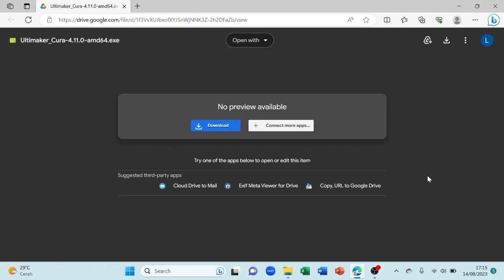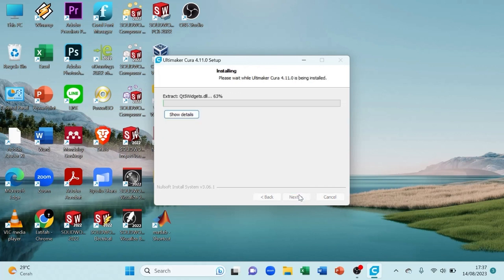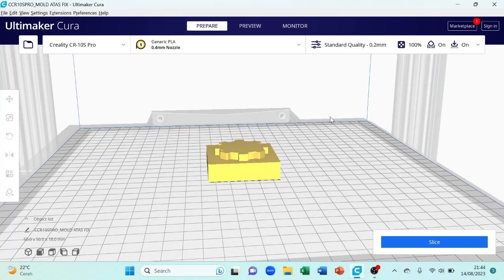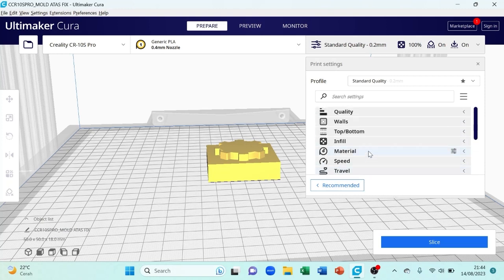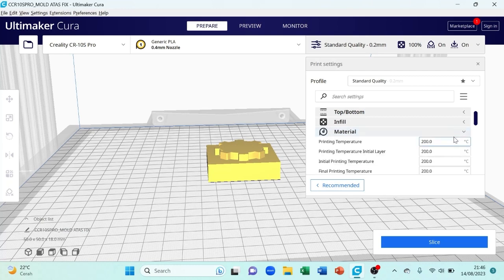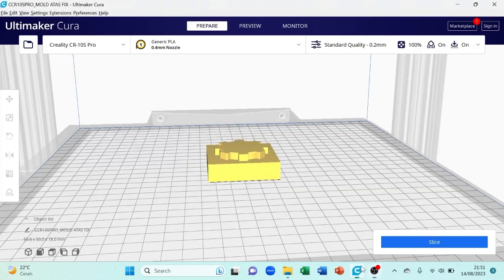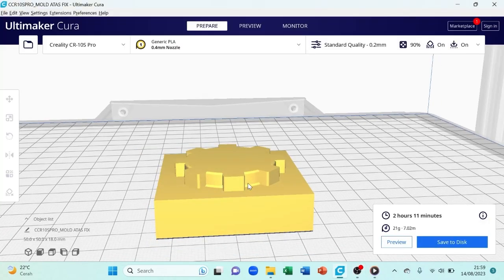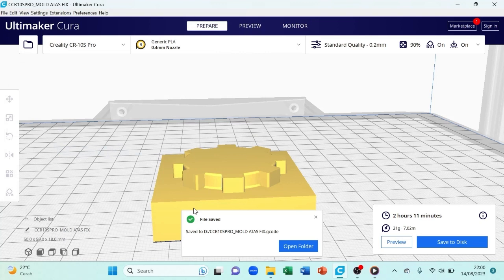Ultimaker Cura - Manufacturing Process 2023 | International Program